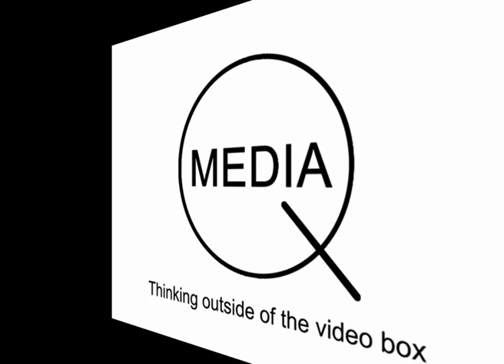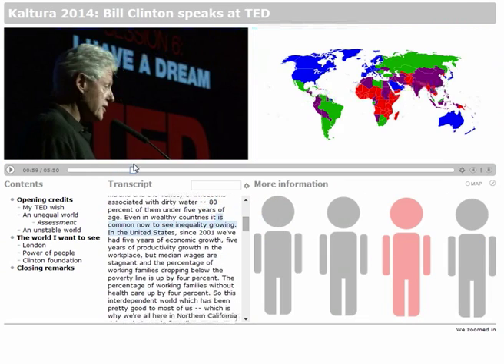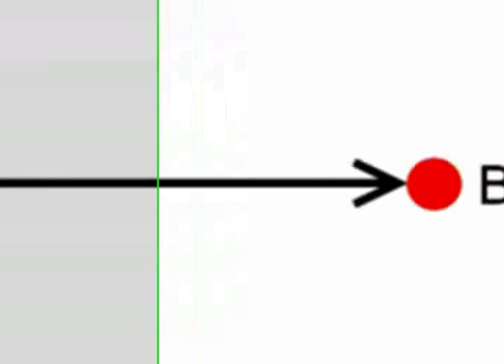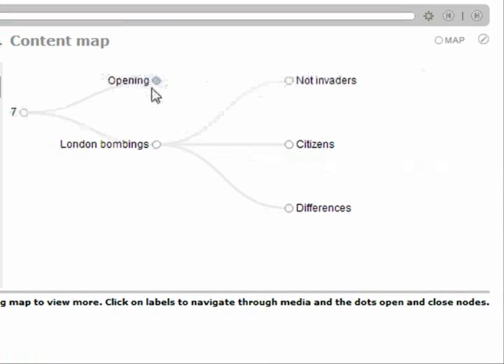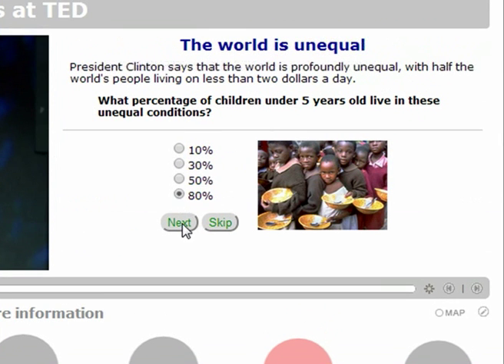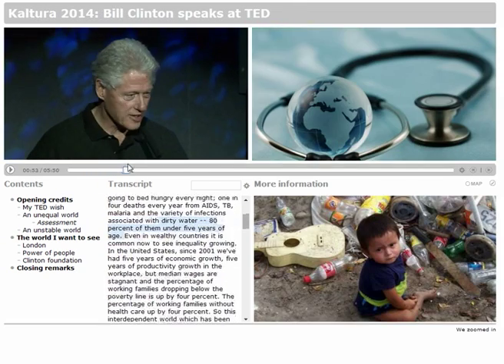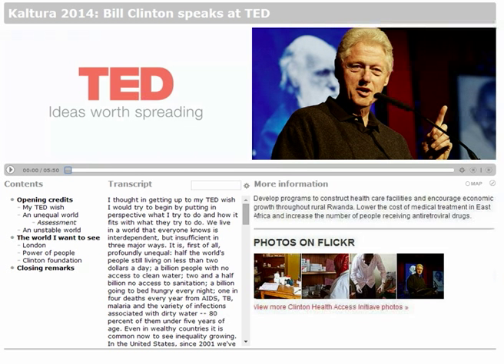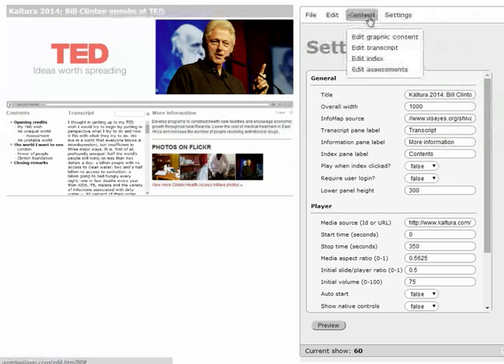QmediaDemo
A 2-minute screen cast on Qmedia